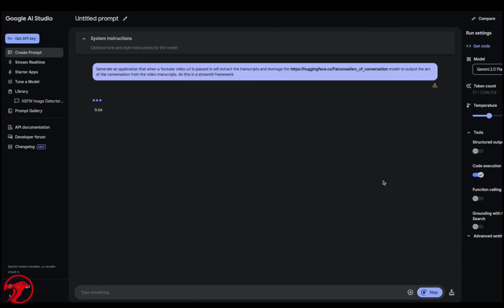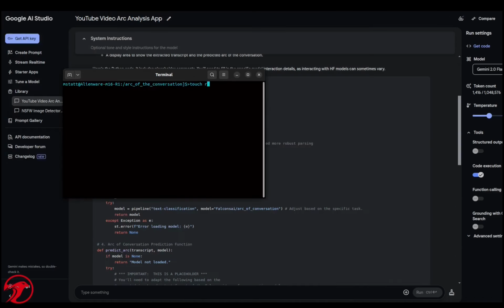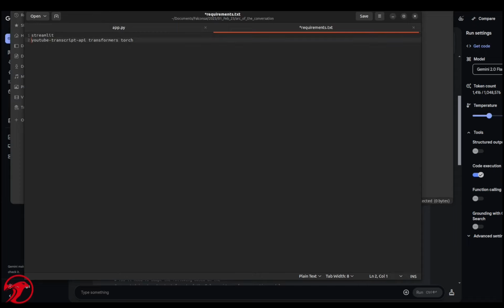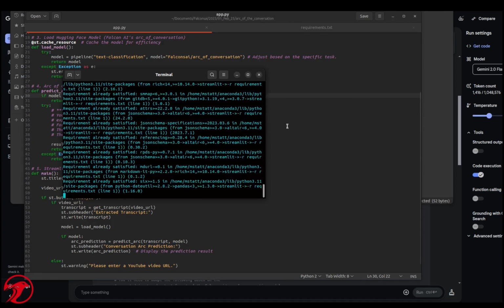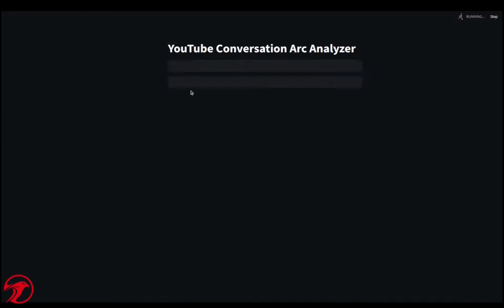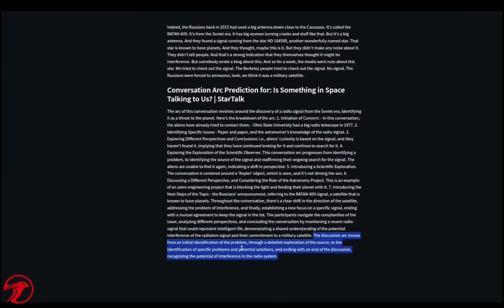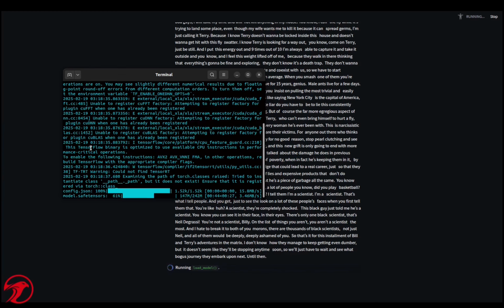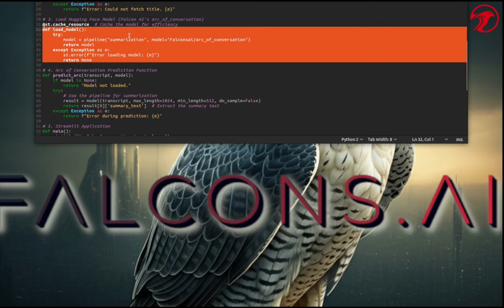Pinpoint moments of peak audience attention in your YouTube with Falcons.ai.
Stop watching videos – start understanding them! This tutorial teaches you how to build a basic Streamlit application that takes a YouTube URL, extracts the transcript, and instantly analyzes the conversation's arc using the powerful Falcons.ai model. Build this application from scratch in under 4 minutes. Uncover key themes, engagement patterns, and the overall flow of the video. Perfect for researchers, content creators, and anyone who wants a deeper understanding of YouTube content.

Explanation:

Analyzing the arc of a conversation in a YouTube video transcript is crucial for several reasons:

Understanding Engagement: The arc reveals how well the video captures and maintains viewer interest. A strong arc indicates compelling content, while a weak one suggests potential points where viewers might lose focus or click away. You can see if the introduction is engaging, if the middle maintains interest, and if the conclusion leaves a lasting impression.

Identifying Key Moments: Analyzing the arc helps pinpoint the most important sections of the video. These could be moments of high energy, crucial information, or points of conflict/resolution. These are often the sections that resonate most with viewers and are worth highlighting or re-emphasizing.

Assessing Content Flow and Coherence: The arc reveals how smoothly the conversation transitions between topics. A well-defined arc indicates a logical progression of ideas, making the video easier to understand and follow. Disjointed or abrupt shifts can confuse viewers.

Improving Future Content: By understanding the arc of successful (or unsuccessful) videos, creators can learn what works and what doesn't. This knowledge informs decisions about structuring future videos, pacing the conversation, and highlighting key information.

Sentiment Analysis: The arc of the conversation can provide information on the sentiment. Is the video positive and upbeat from start to finish? Does it start in a neutral tone and build to a crescendo of excitement? Understanding the emotional trajectory can help you categorize and understand the video's purpose.

Content Summary & Indexing: Analysing the arc helps in creating better summaries of the video. It also helps in indexing for search or navigation inside the video.

In essence, analyzing the conversational arc in a YouTube video transcript allows for a deeper understanding of the content's structure, engagement, and overall effectiveness, enabling creators to refine their approach and deliver more impactful videos.